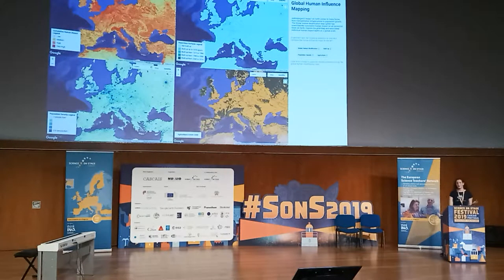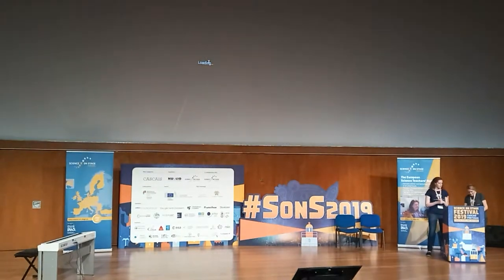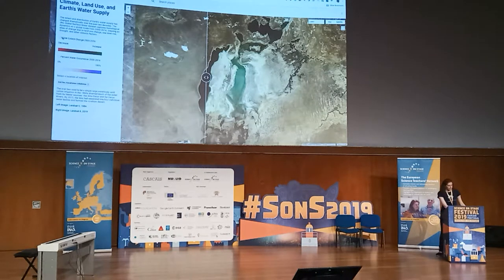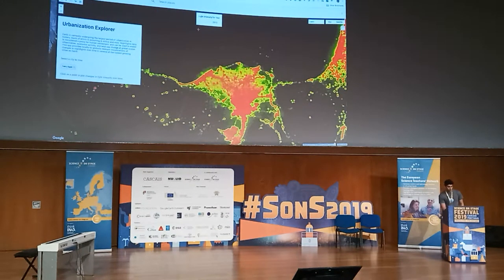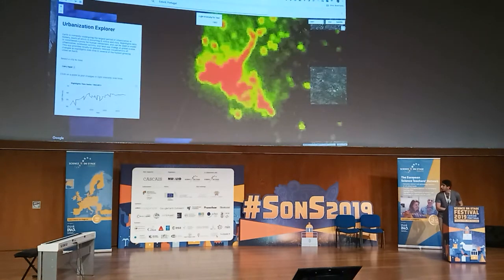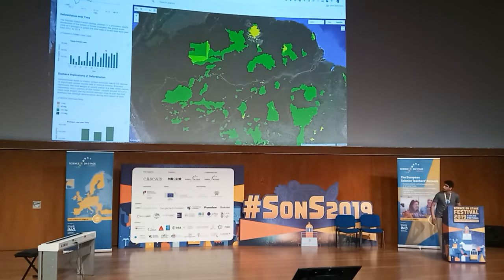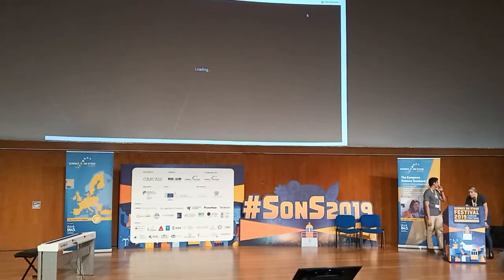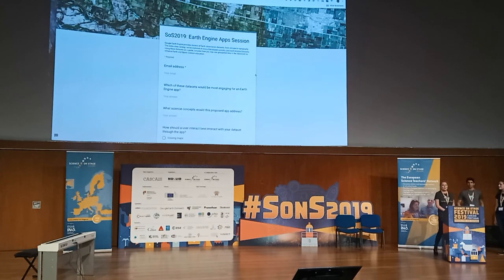Geo for a Good Workshop. Part 2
Гео (география) для хорошего мастер-класса
Liza Goldberg, NASA Coddard/Atholton High School
Rohhan Uttamsingh, NASA Coddard/Atholton High School
Emily Henderson, Google Earth Outreach.

Science on Stage festival - Наука на сцене. Европейский фестиваль